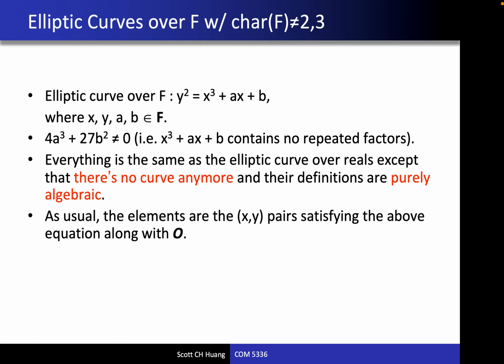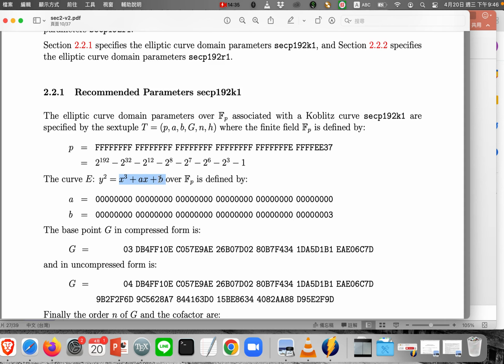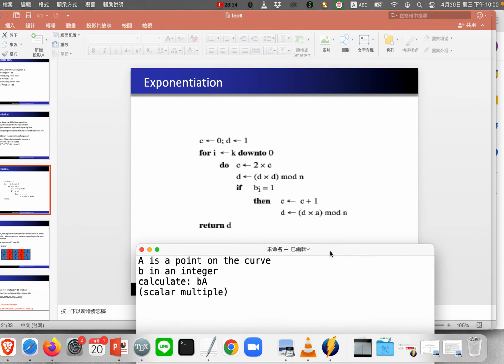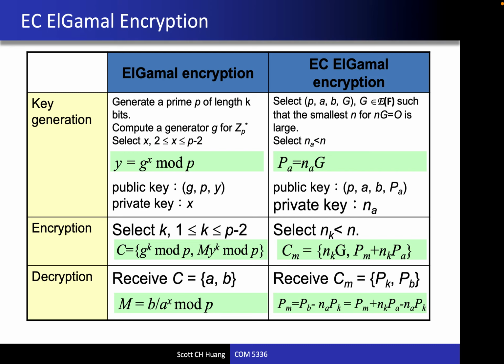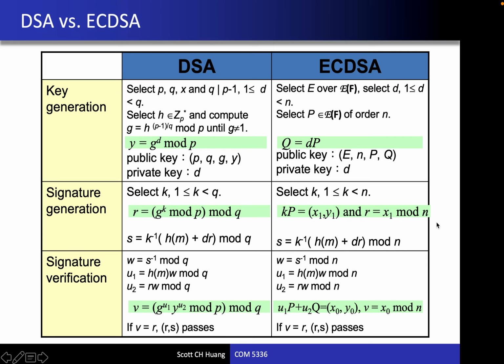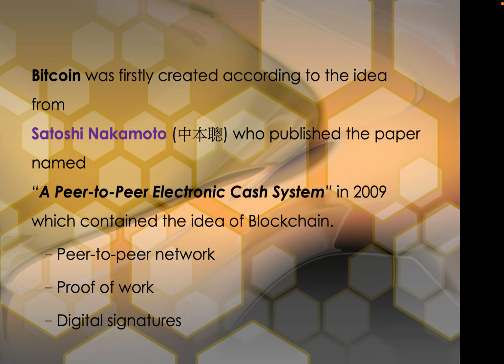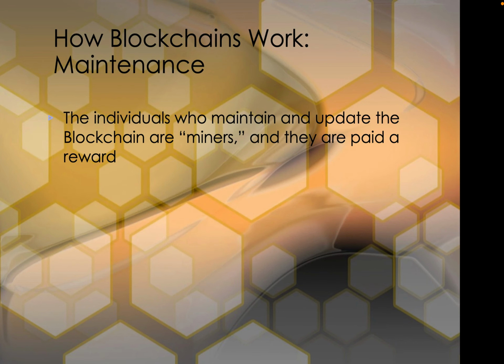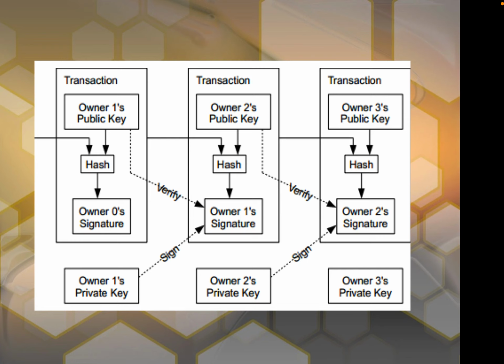NTHU COM 5335 Network Security 2022/04/21